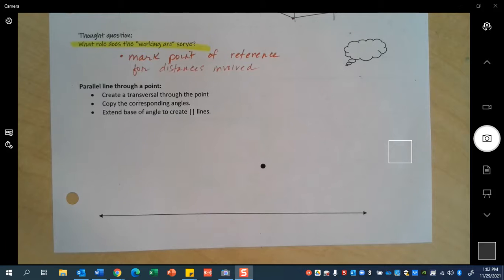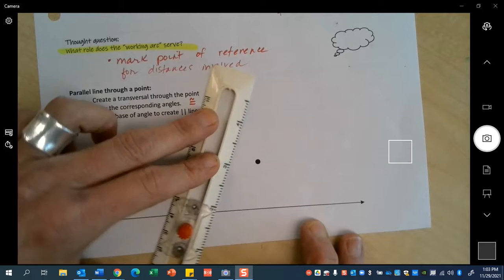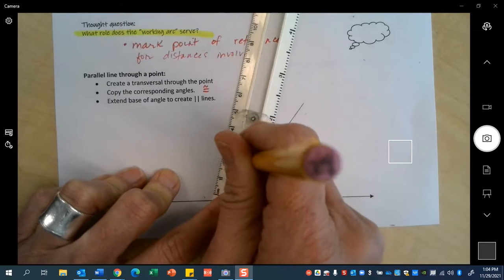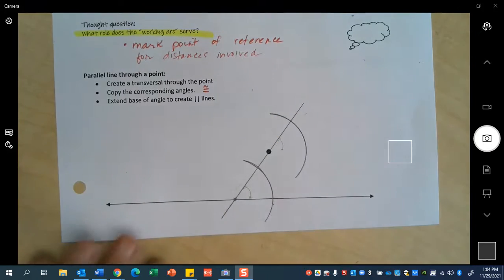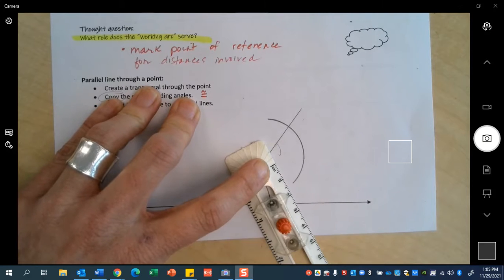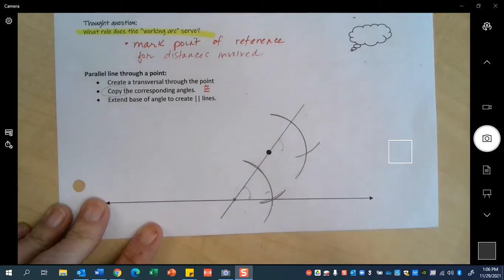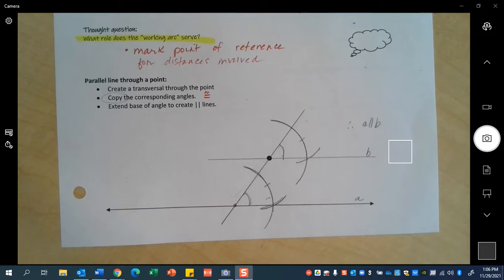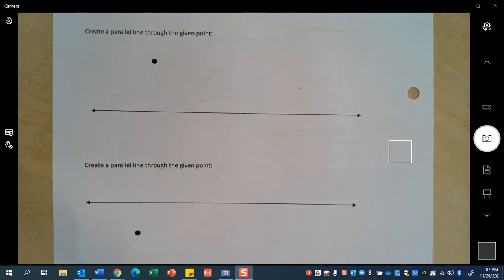GeoHN Const 6 more Parallel lines